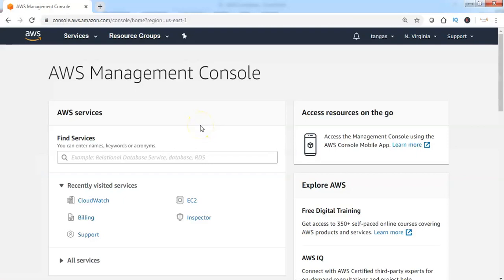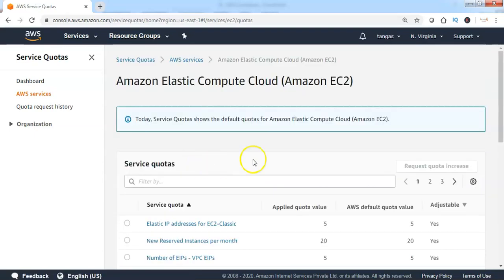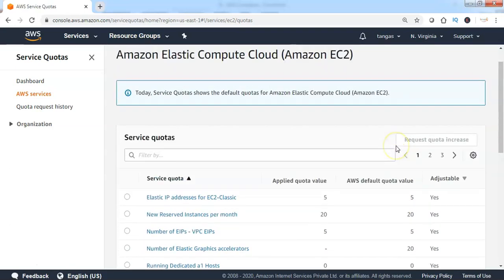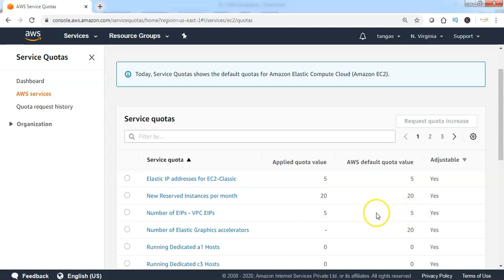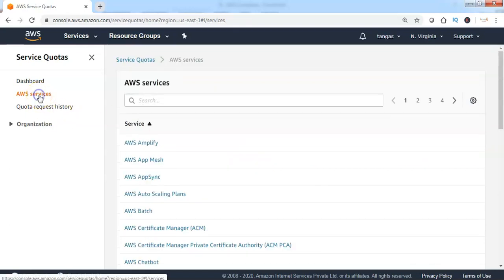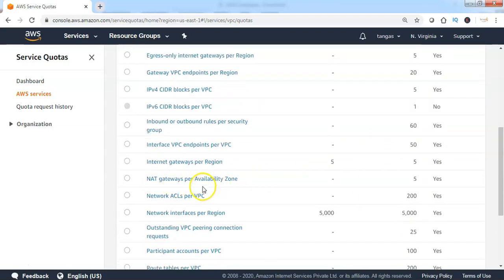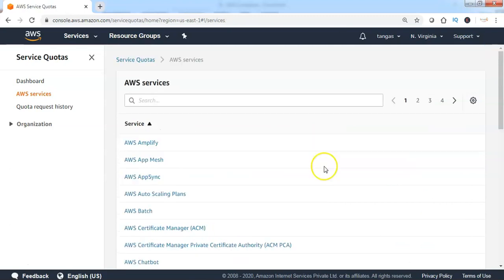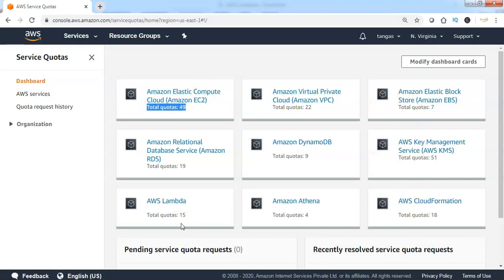How to check our AWS service limits and Usage of services?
This session will helps you how to check your aws services Limits and Quotas.